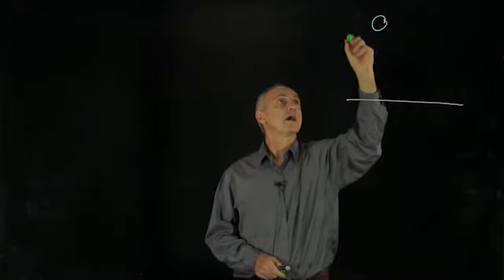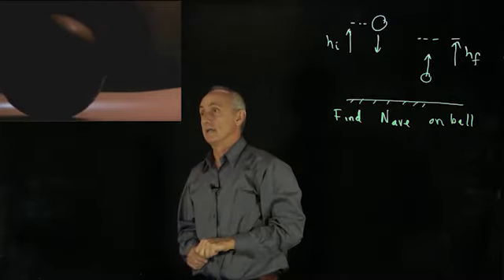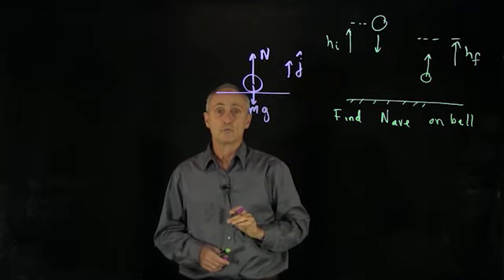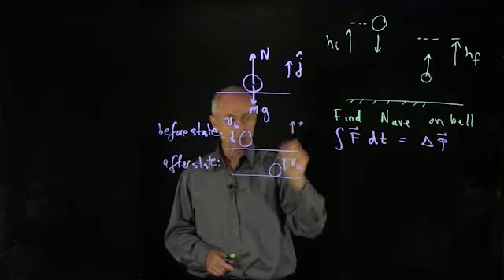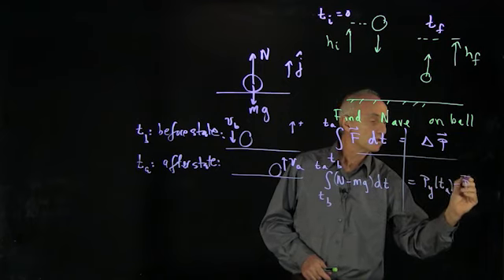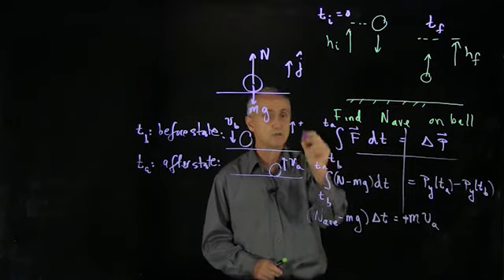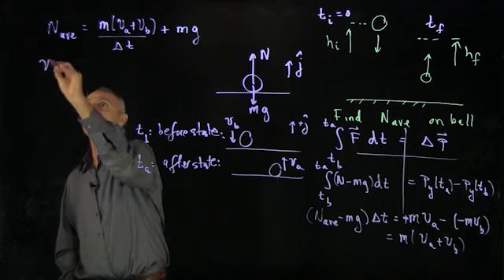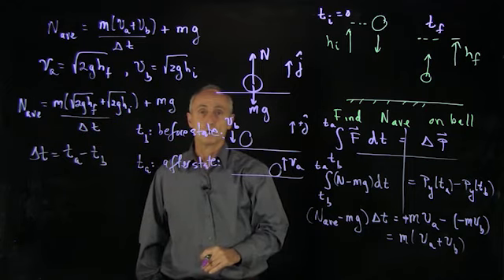MIT Classical Mechanics Course Lesson 59